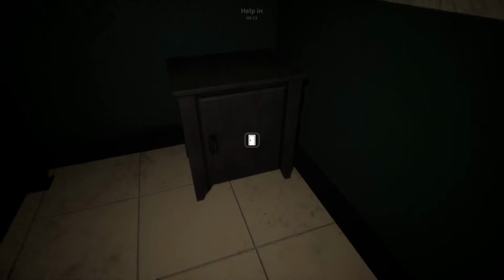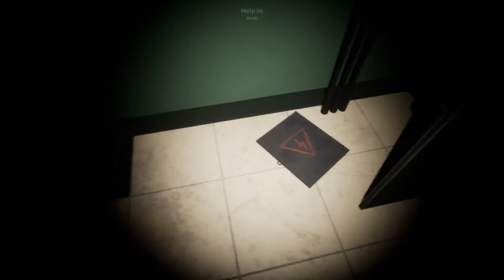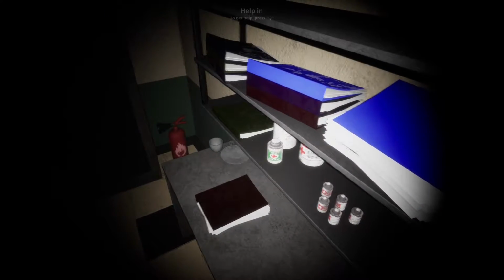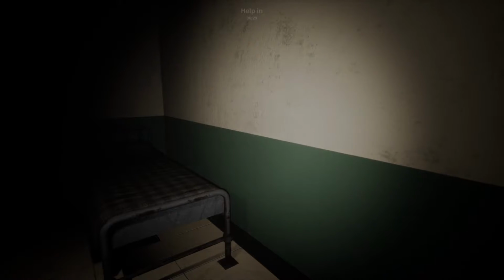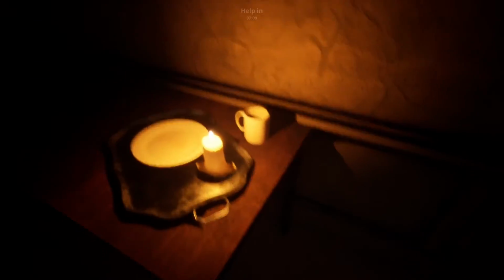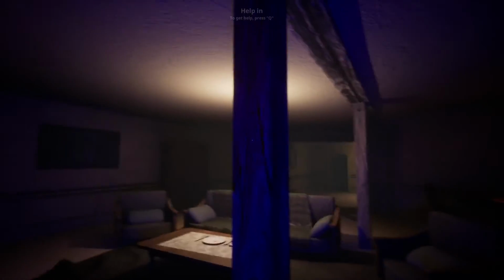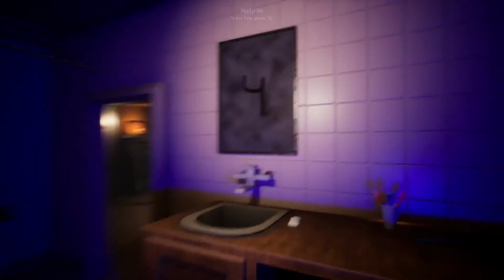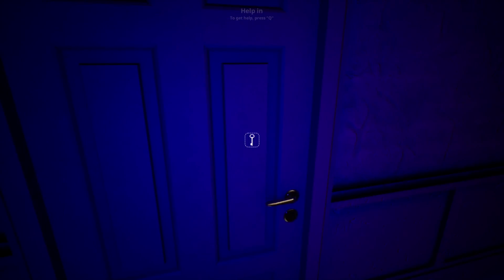Indie Horror: Quest Room - Part 1: Puzzle game with some jump scares!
I hope you enjoy the video!  I appreciate all the love and support!
Please leave any feedback in the comments!

Thank you to everyone that stopped by and giving me a chance to entertain you!  Much love!